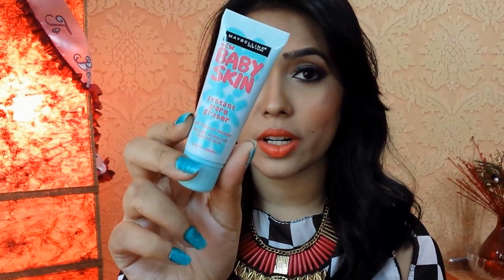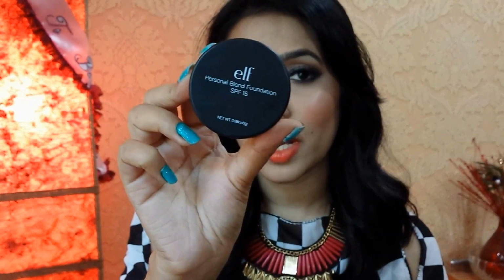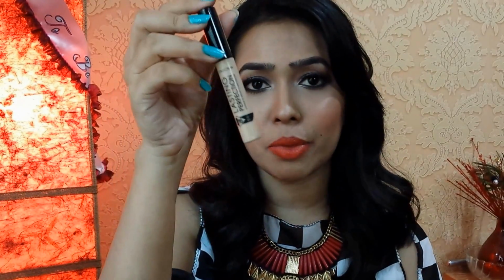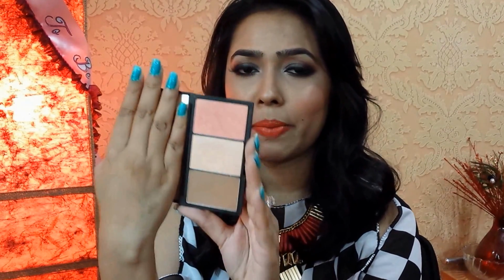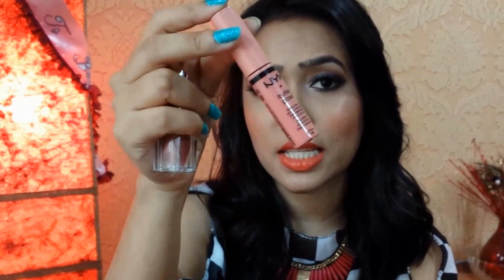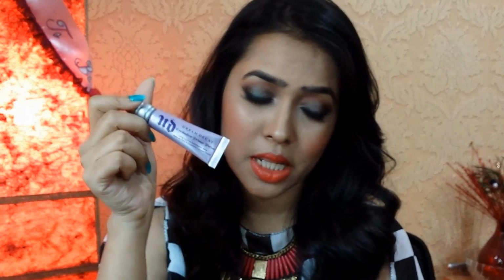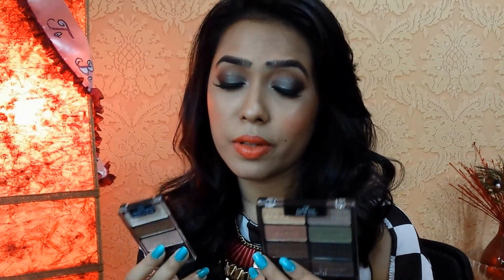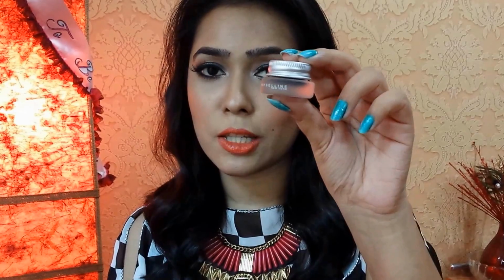Affordable Makeup Essentials for Beginners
Here are some inexpensive makeup essentials for beginners! Hope you find it helpful!

Maybelline Baby skin primer $5.99
Rimmel Fix & Perfect primer $8.49
Revlon colorstay foundation, shade- 310 warm golden $10.39
Loreal True match, shade- W5 sand beige $11.49
Elf personal blend mineral foundation $8.00
Rimmel Stay Matte powder, shade- 05 silky beige $3.99
Mua Loose Powder £2.50
LA Girl pro conceal, shade- creamy beige $2.99
Collection Lasting Perfection concealer, shade- warm medium 3 £4.19
Maybelline Age rewind, shade- neutraliser $7.19
Garnier anti dark circle eye roll on concealer $10.39
Elf HD undereye setting powder $3.00
Sleek Face contour kit,shade- fair £9.99
Elf contouring blush & bronzer $3.00
Nyx powder blush $5.00
Nyx rouge cream blush $7.79
Wet & Wild color icon blush $2.99
Elf baked blush & highlighter $3.00
Mua highlighter £3.00
Wet & Wild mega last lipstick $2.29
Revlon colorburst lip balm $7.19
Nyx soft matte lip cream $6.00
Maybelline color sensational Elixir lip gloss $7.19
Nyx Butter gloss $5.00
Nyx jumbo pencil, shade- milk $4.50
Maybelline color tattoo $5.83
Sigma eyeshadow base $13.00
BH 120 eye shadow palette $29.95
Makeup Revolution eyshadow palettes
MUA eyeshadow palettes
Sleek eyeshadow palettes £7.99
Wet & Wild color icon eyeshadow palettes
Lakme insta liquid liner
Rimmel glameyes liquid liner £5.29
Maybelline master precise liner $7.99
Maybelline lasting drama gel liner $8.31
Rimmel scandaleyes kohl pencil $3.59
Lakme absolute/eyeconic kohl pencil
Maybelline colossal mascara $6.39
Loreal Voluminous mascara $8.49
Jordana best lash extreme mascara $2.00
Elf Eyebrow kit, shade- dark $3.00
Jackline brow pencil
Elf essential clear brow & lash mascara $2.00
Nyx long lasting makeup setting spray in dewy finish $8.00
MUA pro base fixing mist £5.00

Hey! I'm a Bangladeshi girl doing beauty videos. Thank you so much!
Be beautiful inside and out...